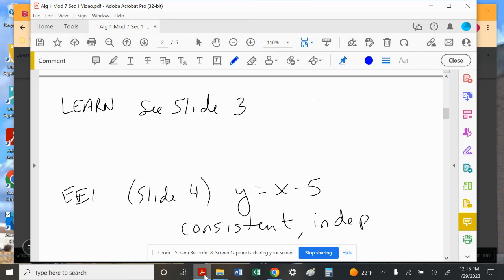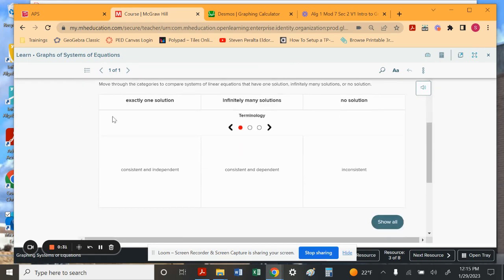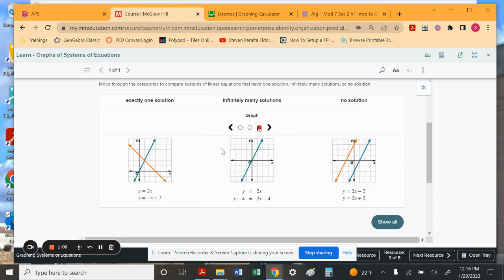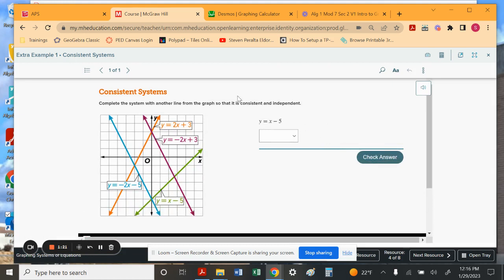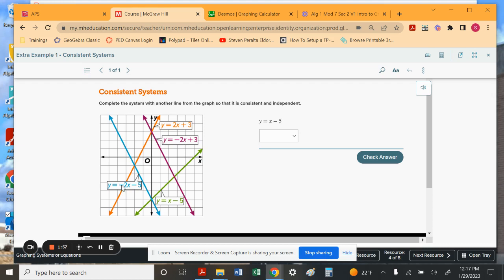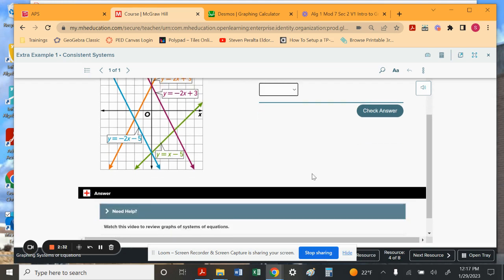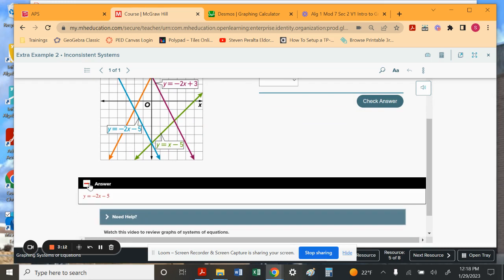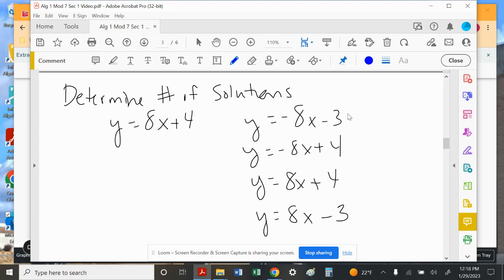Alg 1 Mod 7 Sec 1 V2 Definitions and Intro to Graphs of Systems of Linear Equations